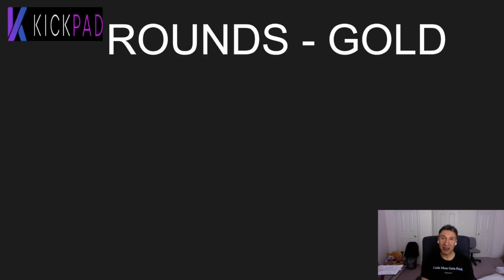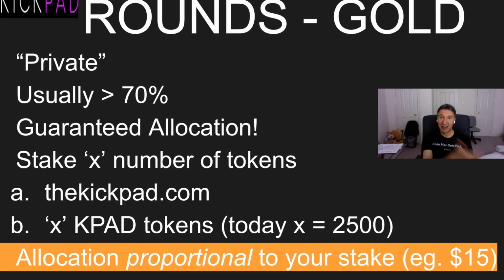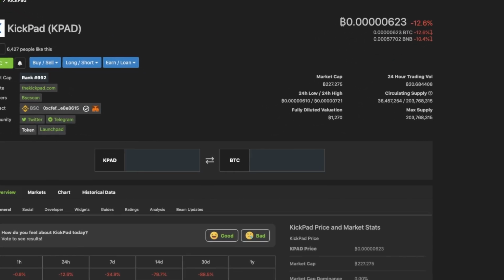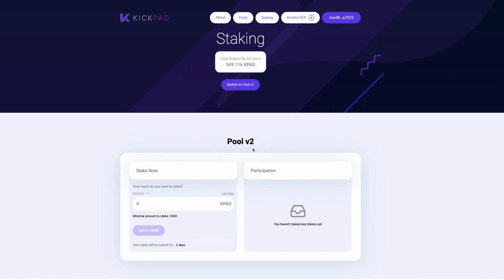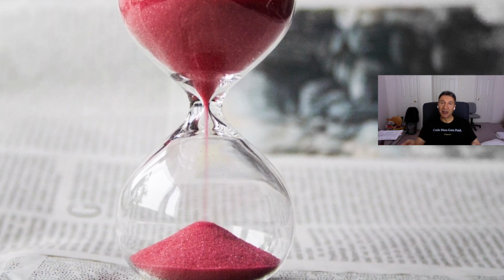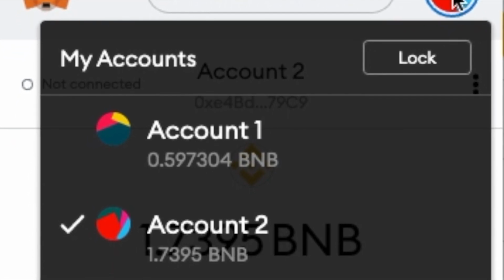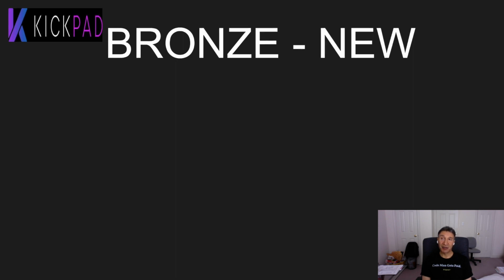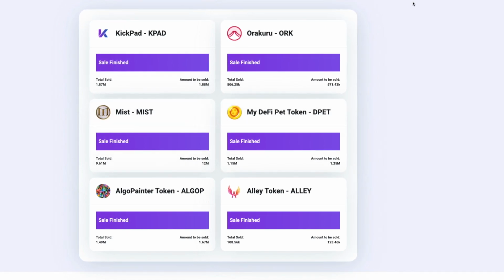KickPad Explained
Outline what KickPad is and how one can use it to get involved in IDOs.

0:00 - Intro
0:12 - Agenda
0:25 - What
1:13 - Why
1:49 - How
2:14 - Rounds - Gold
3:25 - Demo:  Purchasing KPAD
5:42 - Silver
7:15 - Bronze
8:18 - Summary

🛒Buying cryptocurrencies the old-fashioned way:
Exchanges Used